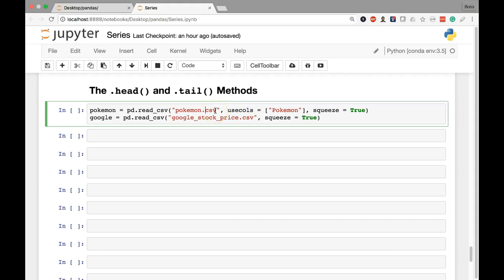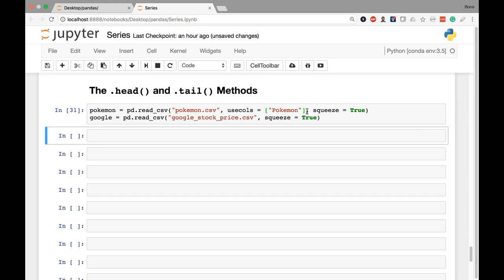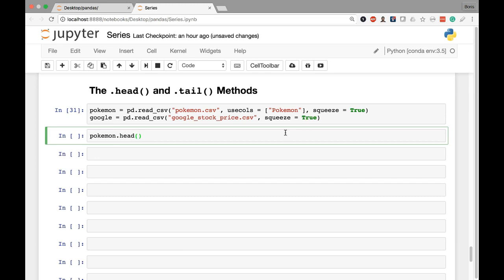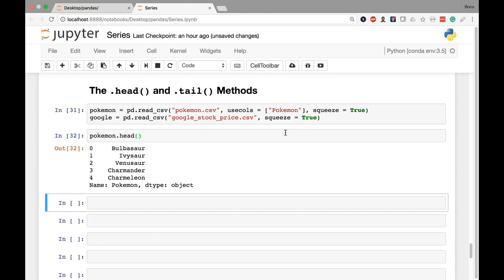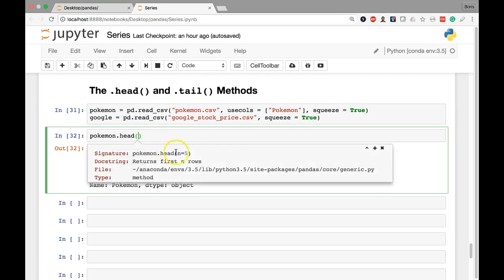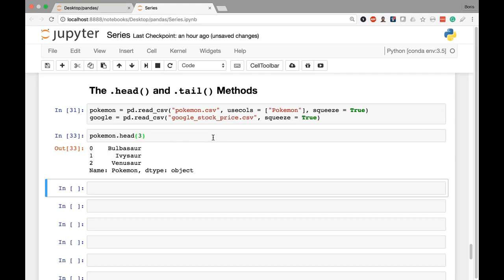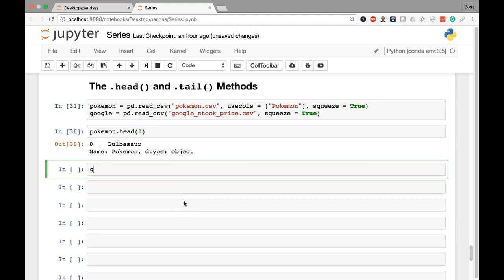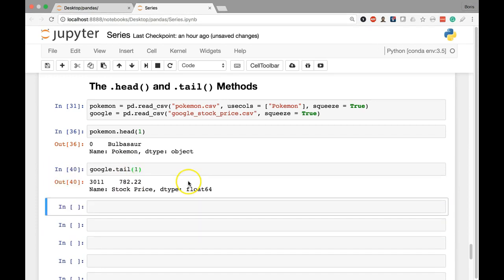8 Series The head and tail Methods